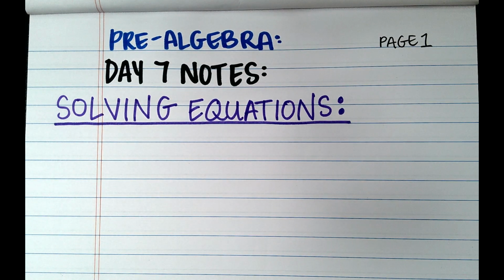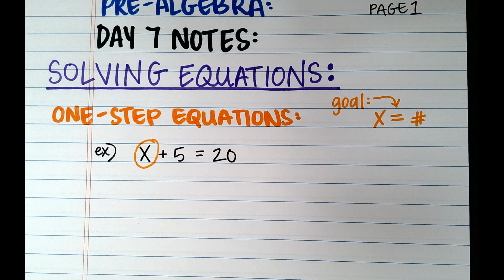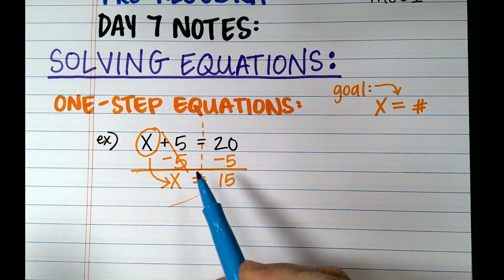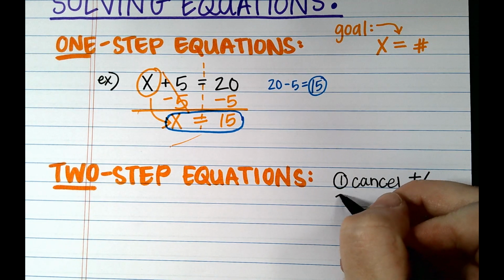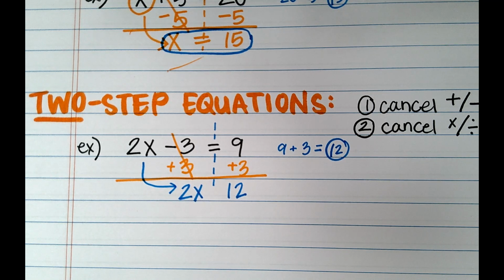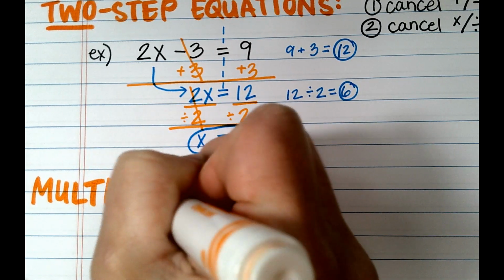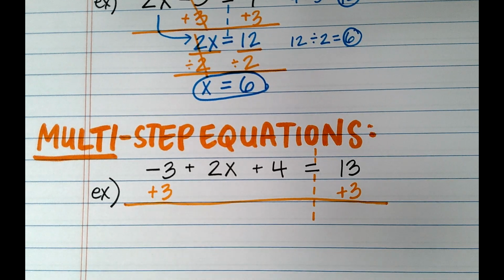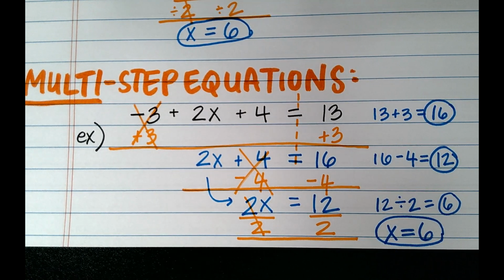Pre-Alg. Day 7: Unit 2- Solving Multi-Step Equations